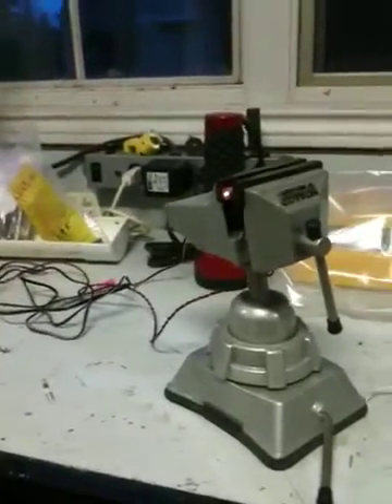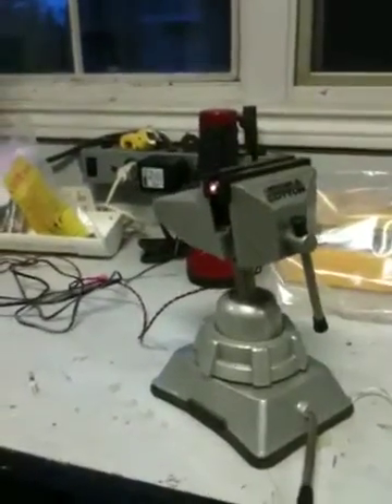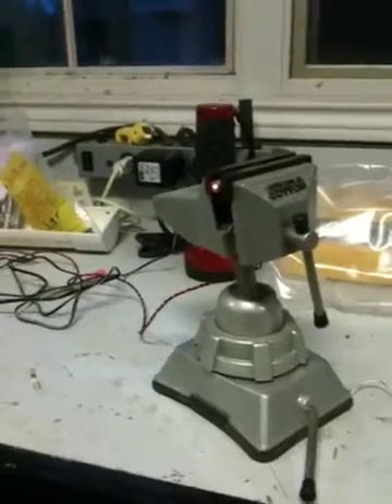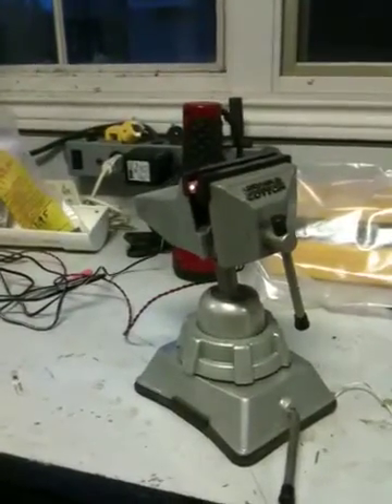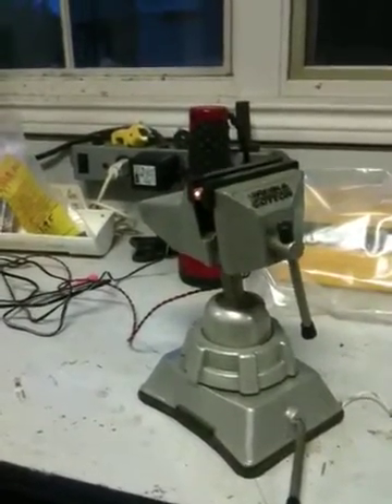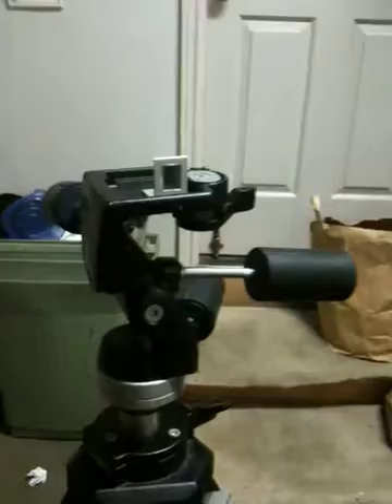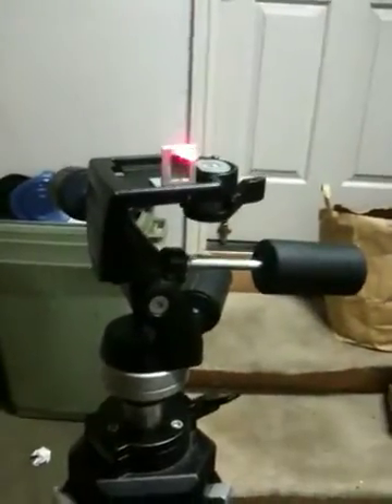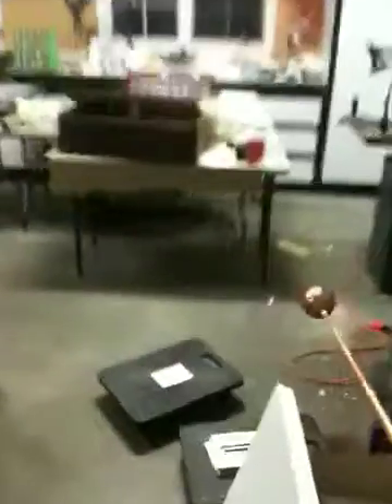Laser perimeter sensor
First test of prototype. Approximately 30' separation with single mirror